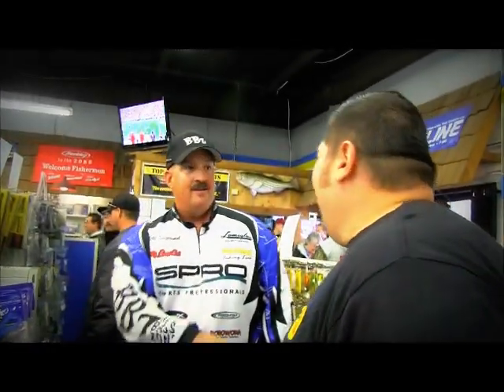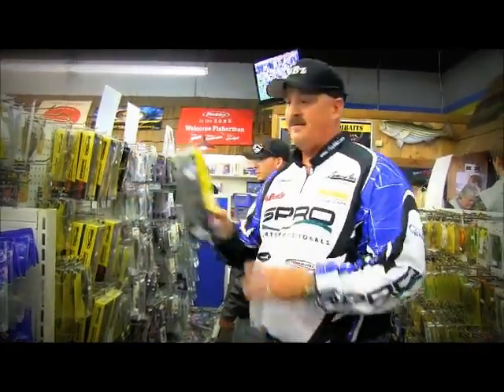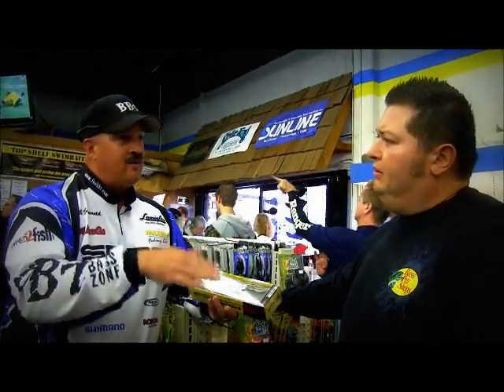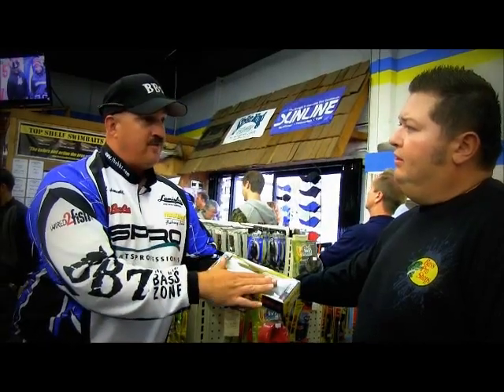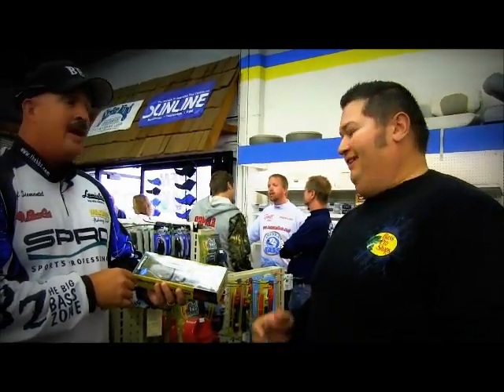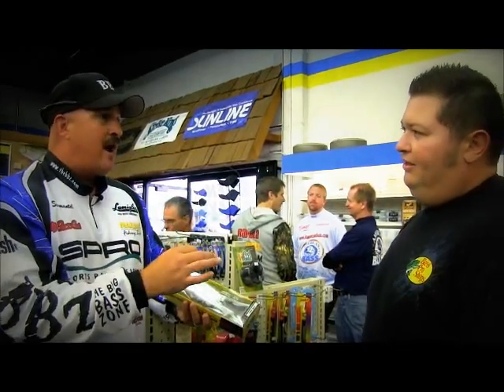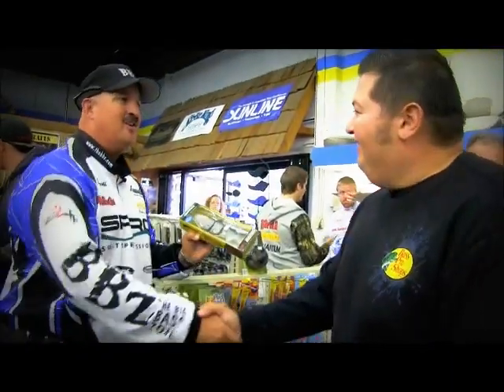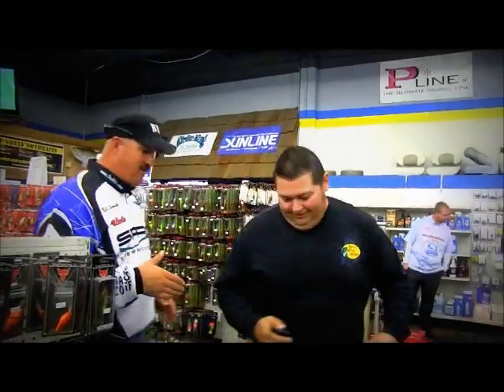Spro pro Bill Siemantel's BBZ swimbait tips to a fan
Spro pro Bill Siemantel gives BBZ swimbait tips to a fan at Bass-A-Thon.

retrieve
structure
directional change
depth
rate of fall
customization

For more on bass fishing, visit the WesternBass.com website. You will find free access to the multimedia WesternBass.com Magazine, Ultimate Bass Radio archives, Industry News and Fishing Forums. Western Bass - It is where fishermen talk.